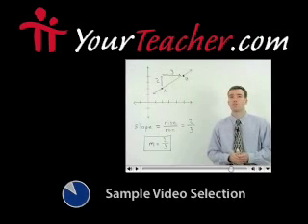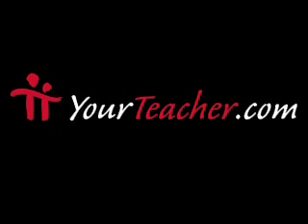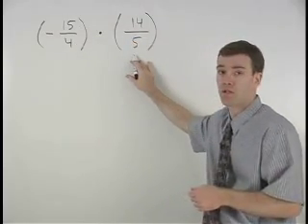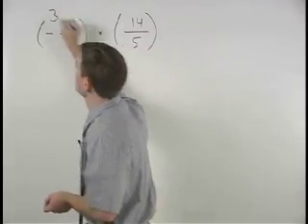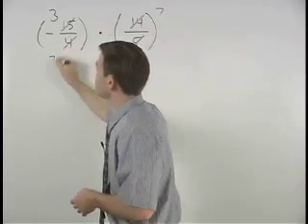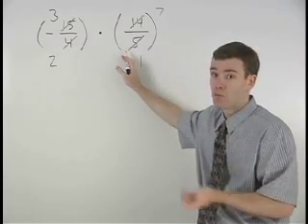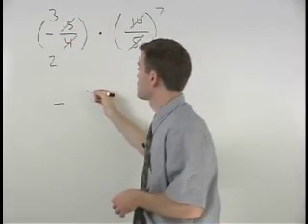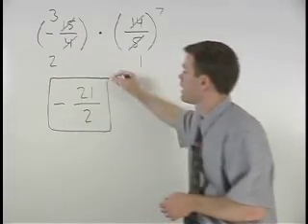FTCE Math Test Prep - MathHelp.com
Need an FTCE math course?

MathHelp.com offers a complete FTCE math test prep course covering all topics on the FTCE General Knowledge math test.  Every lesson in our "study guide with a teacher" includes video examples, guided exercise, practice tests, and more.